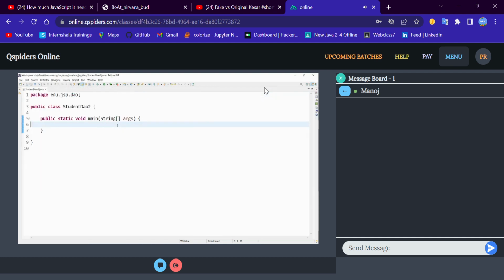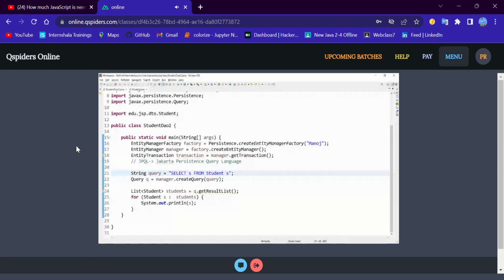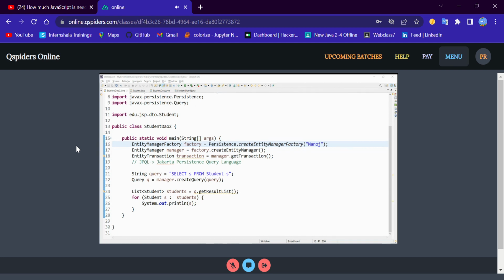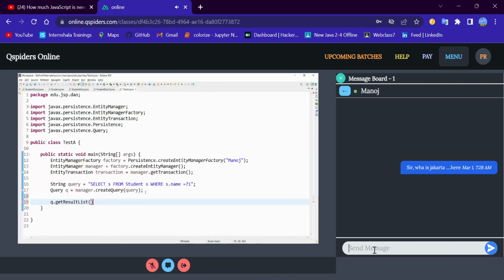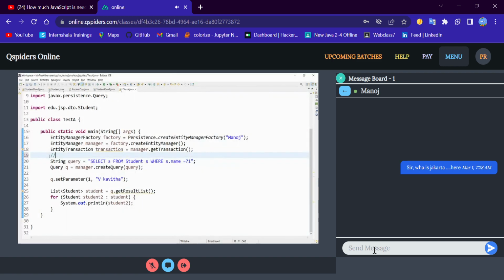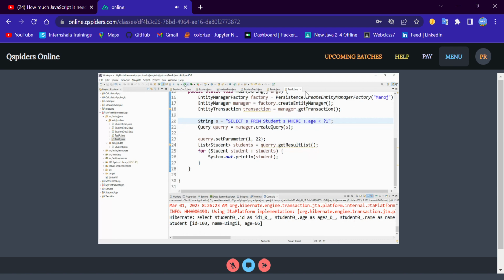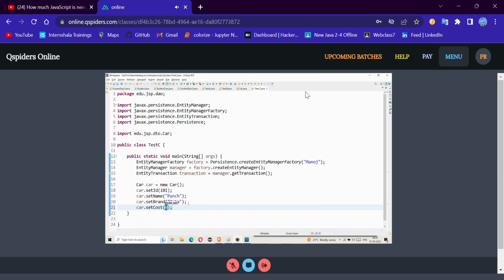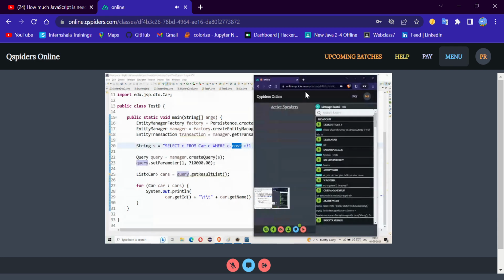Hibernate JPQL (1st March)